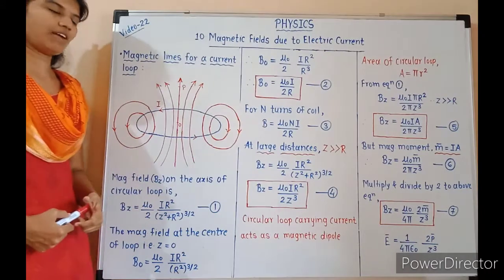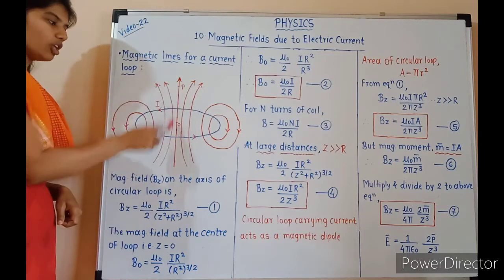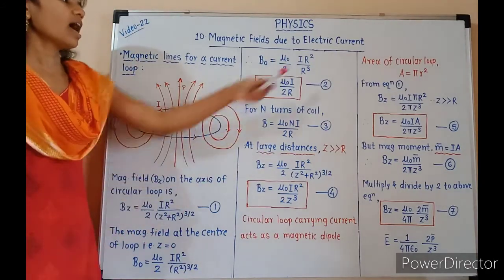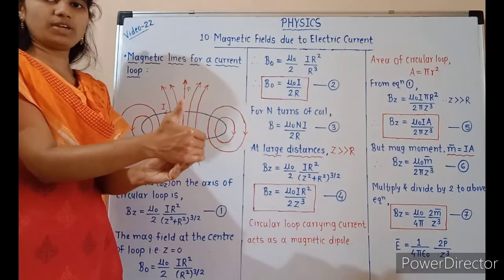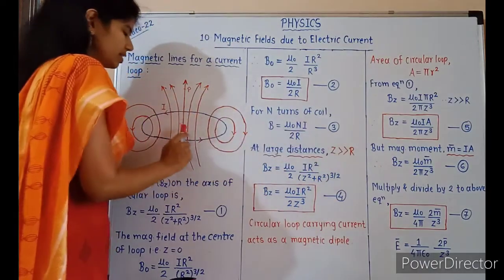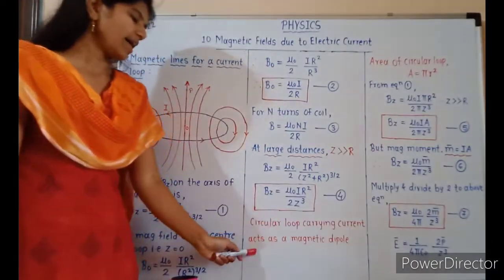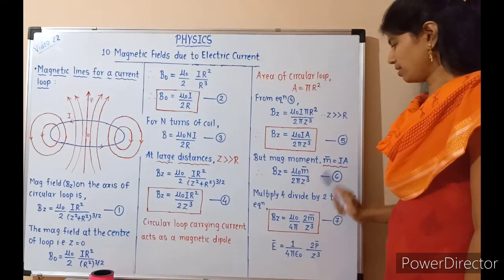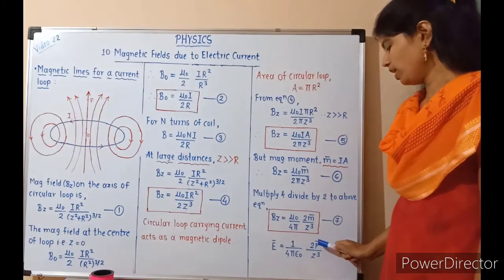12 th Physics| New Syllabus |Maharashtra Board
Magnetic lines for a current loop